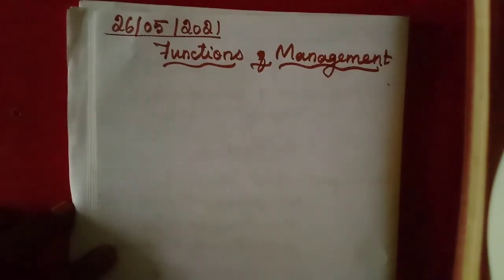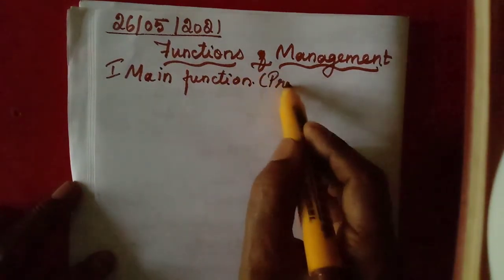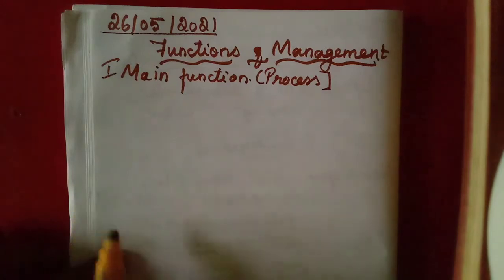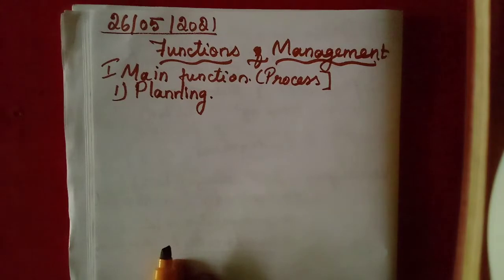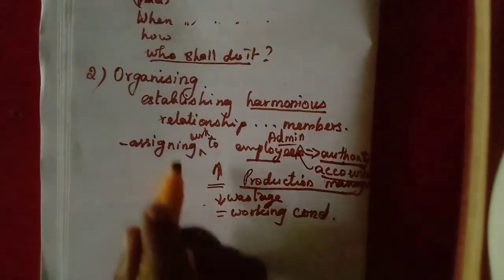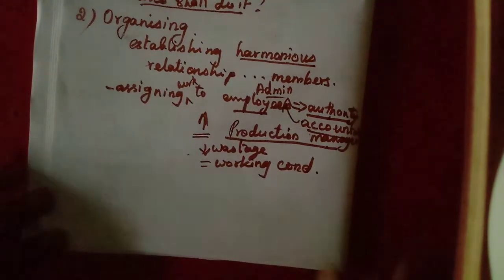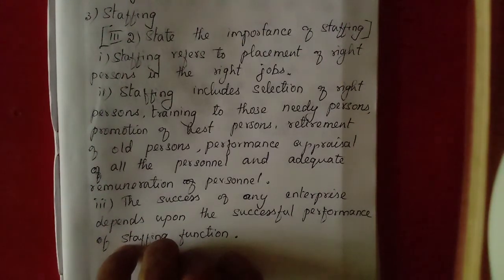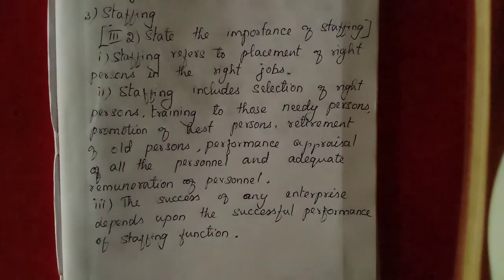Grade XII Commerce - Functions of Management - 1-3 26/05/2021 - 11.20a.m.